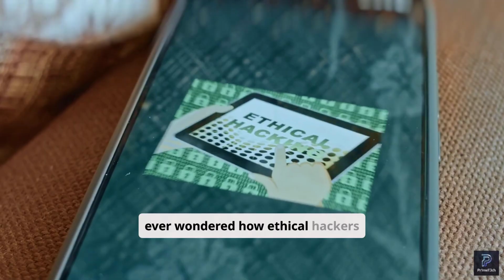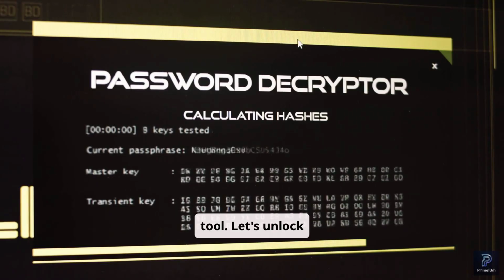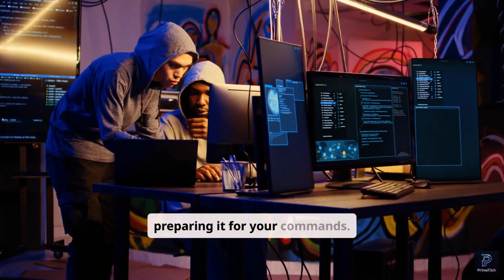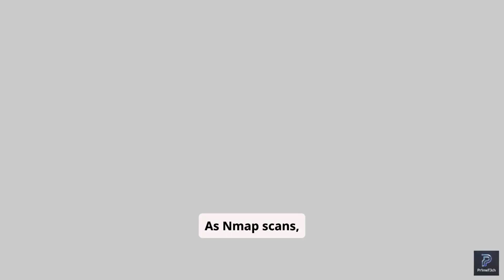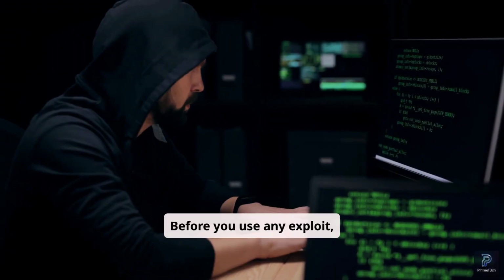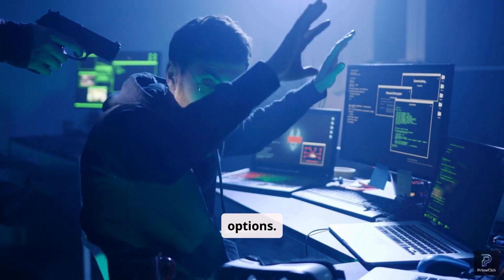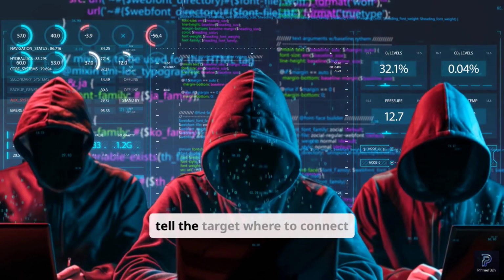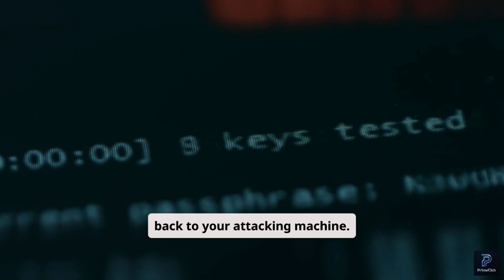Metasploit for Absolute Beginners: Your First Exploit Walkthrough! (Zero to Compromise) 💻🔓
Dive into Metasploit from zero experience to your first successful exploit! In this step-by-step walkthrough, you’ll learn how to:

- Install and launch Kali Linux & msfconsole
- Perform basic recon with Nmap
- Choose and configure your first exploit module
- Launch the attack and grab a reverse Meterpreter shell
- Apply safe post-exploit cleanup and best practices
Whether you’re brand-new to ethical hacking or brushing up on pen-testing fundamentals, this tutorial gets you comfortable with Metasploit’s core workflow.